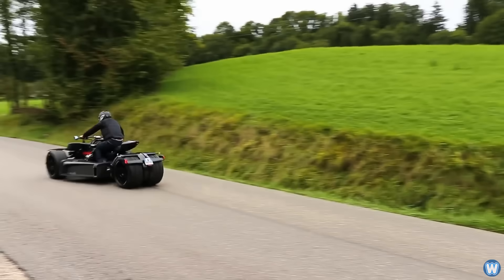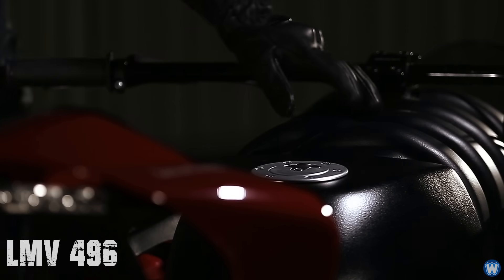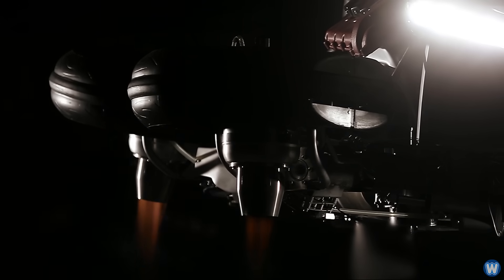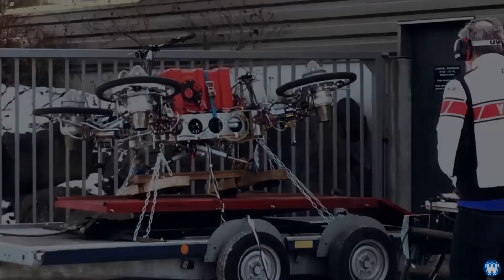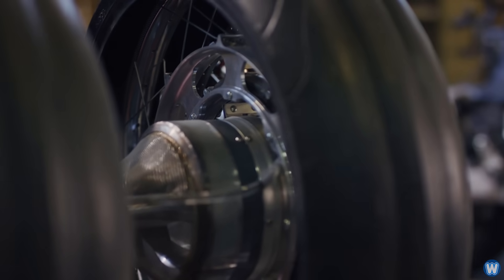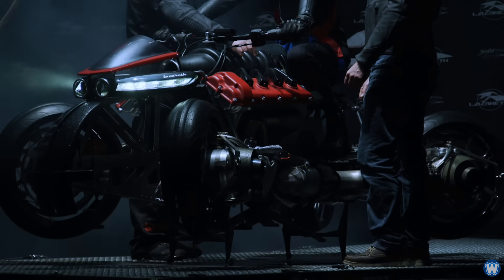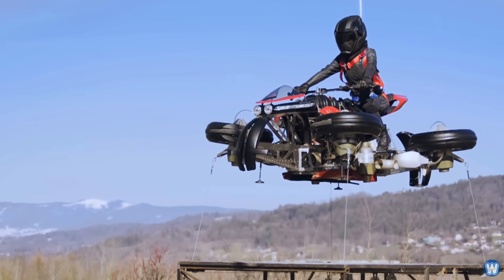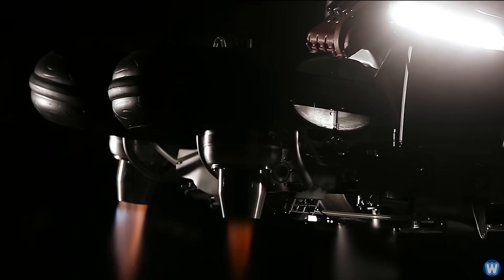Lazareth LMV 496 - Transforming Jet Hover Bike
This is the Lazareth LMV 496, which the world’s first transforming flying electric motorbike.

Lazareth have a jet engine in the hub of each wheel, and hydraulic actuators that tilt the four wheels out and up, forming a configuration something like a jet-powered hoverbike.

In it’s normal bike form, it is certified to ride on the road, just like the LMV847 Quad bike.

But the main difference between the 2 bikes is, at a press of a button the bike starts it’s transformation. Firstly 2 centre stands come down to support the weight of the bike.

Then each wheel tilts up, so the jet engines in the hubs are now facing down, and after waiting about 60 seconds for the jets to pre-heat, you can lift off.

The Lazareth team will be bringing the Hover Bike, to Gitex computer & electronics trade show in Dubai in October 2019, and will launch pre-orders there at a price of €496,000 euro or about $560,000 US Dollars.

It may be impractical, and it may never fly in the skies, but Lazareth got a full size prototype in the air that's also road-certified, so at least it’s real and works.

CREDIT LINKS